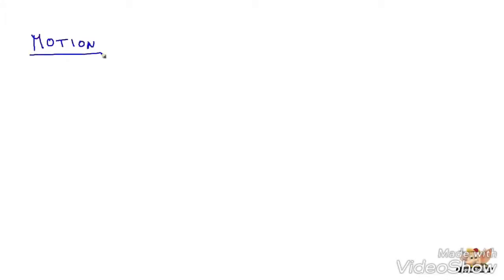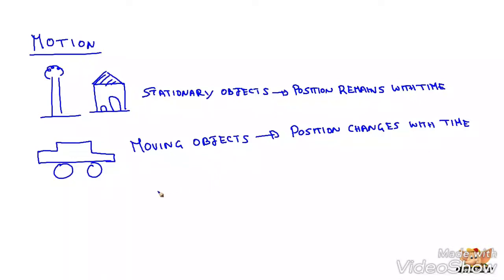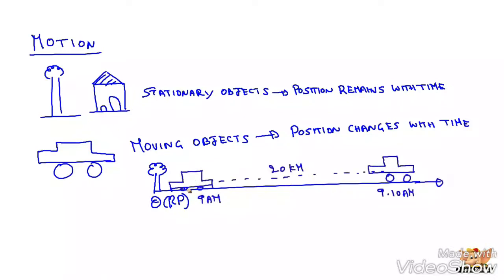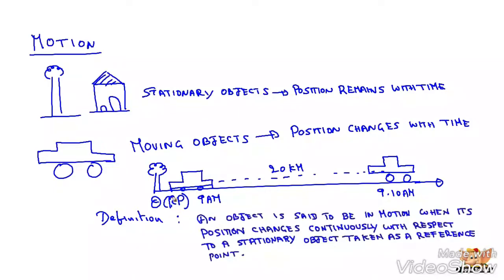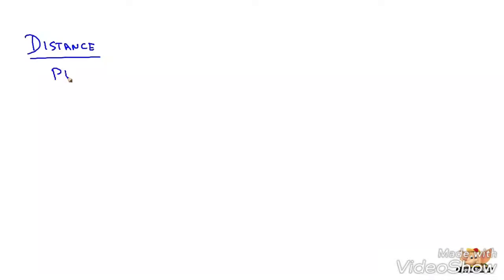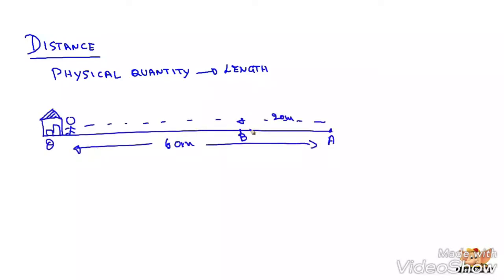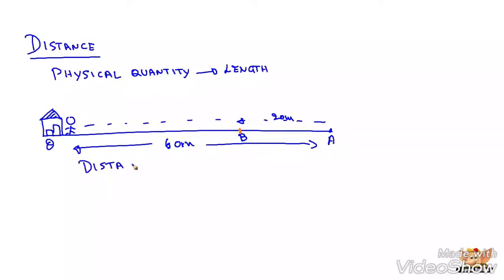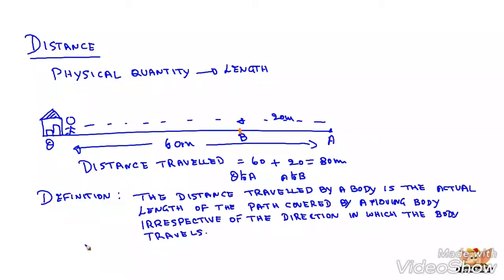Science video report